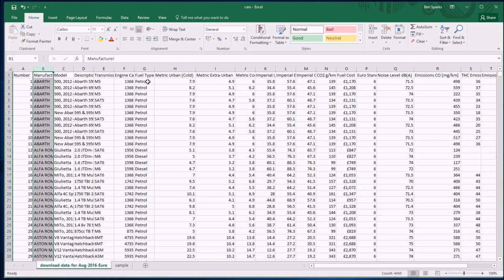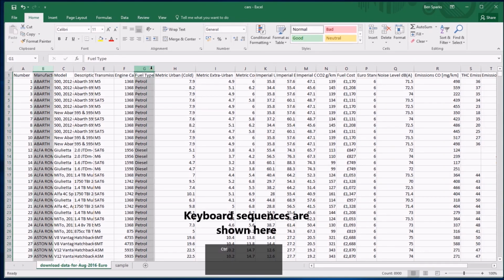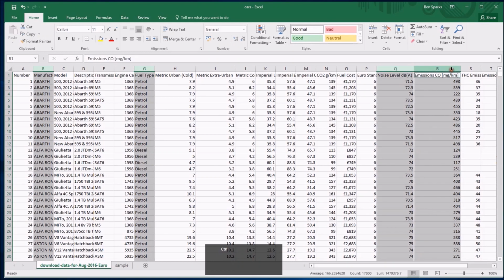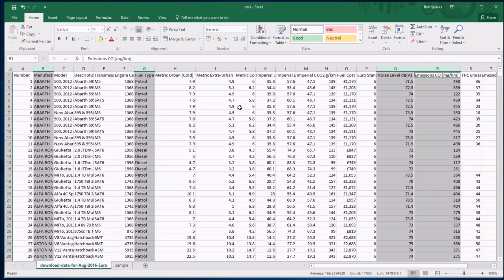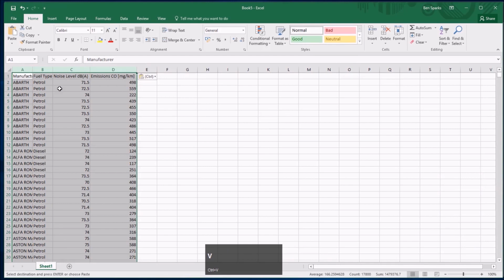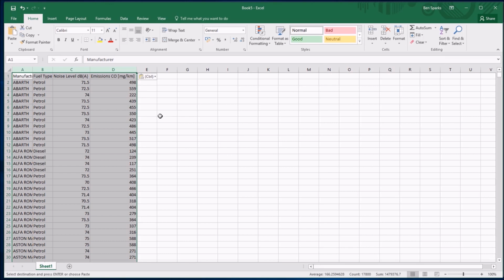1b Copying and pasting data in Excel using keyboard shortcuts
This video explains an easier way to extract the particular data you want to investigate from a Large Data Set using keyboard shortcuts in Excel. Excel Office 365 is used (this is the same as Excel 2016) but these techniques should work in most spreadsheet packages.